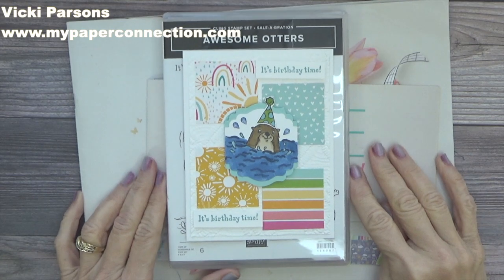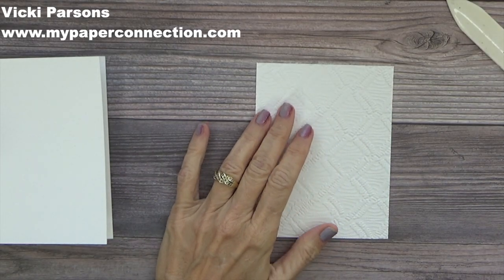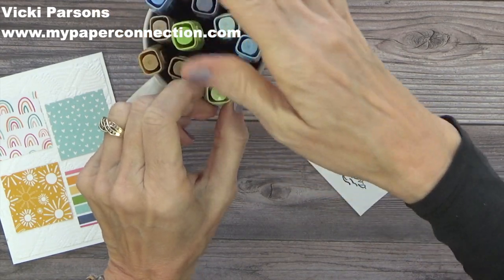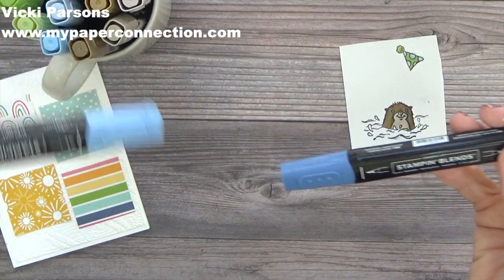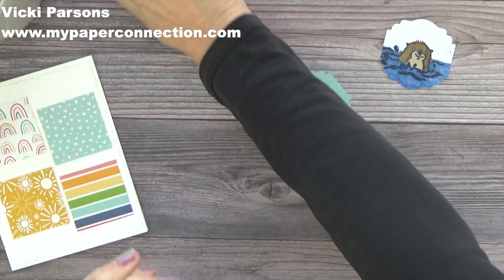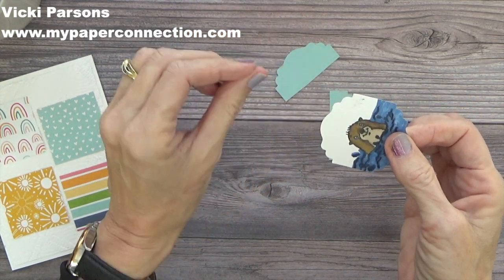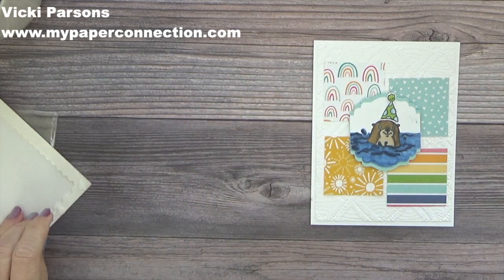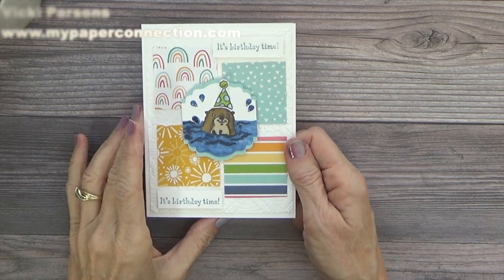Adorable Otter Card Using Scraps and Blends -Sale-A-Bration's DSP and Awesome Otter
I absolutely love otters so when I saw this stamp set in the Sale-A-Bration brochure, I knew I had to have it! This is such a cute little fella and makes such adorable cards especially paired up with the Sunshine and Rainbows FREE Sale-A-Bration DSP.  I love how this card turned out.